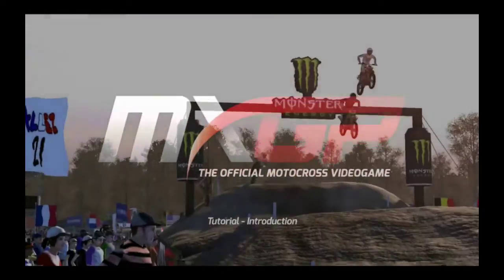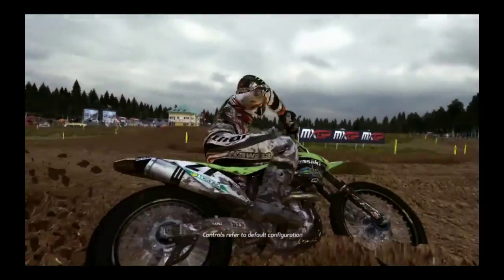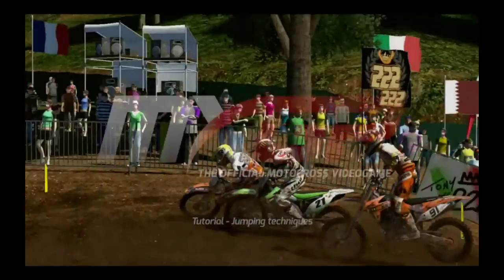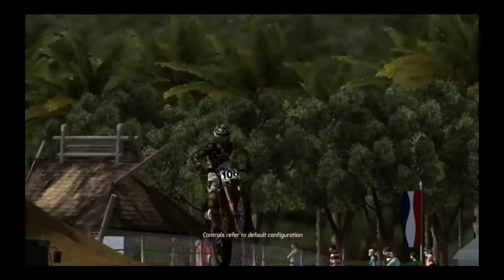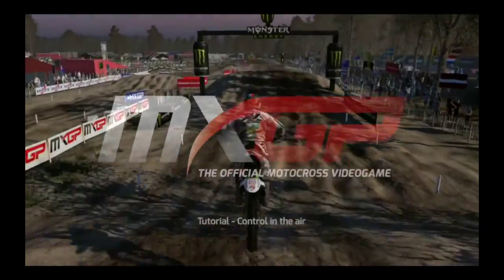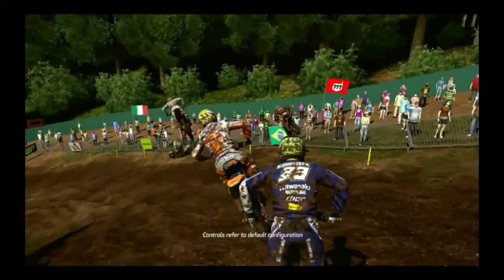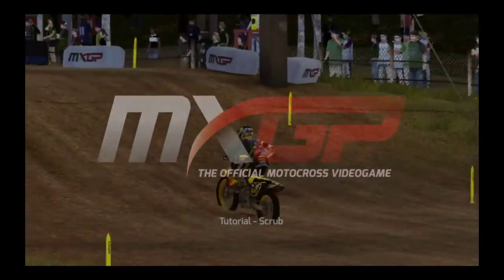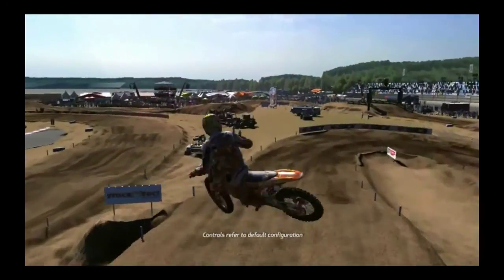MXGP: The Official Motocross Video Game - First Look PC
My first couple of hours with this new MX game from Milestone.
So far, so good.  It seems to be a complete Grand Prix experience.

Nice graphics, decent sound, rider customization, real tracks, real bikes and real teams and riders.  The more I play it, the more I like it.

Looking forward to racing online.
Check out the free demo on STEAM.